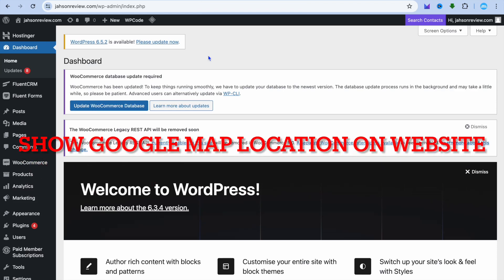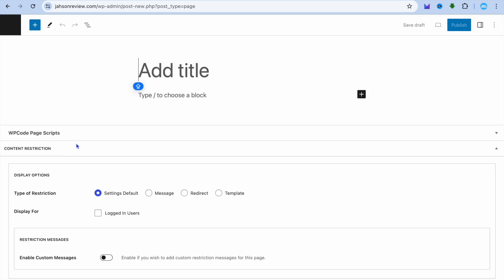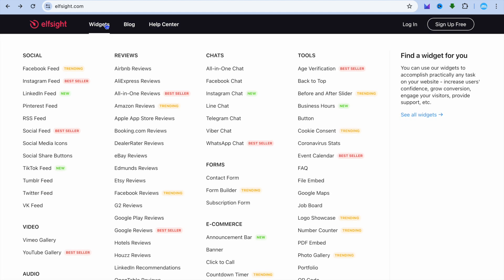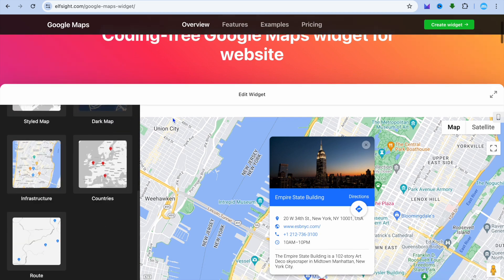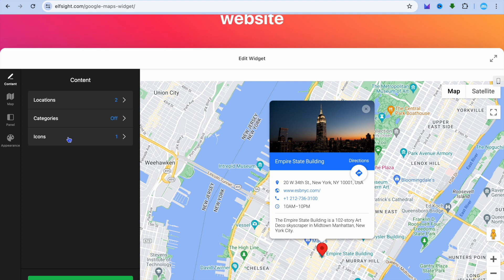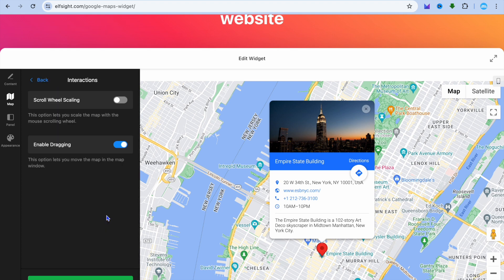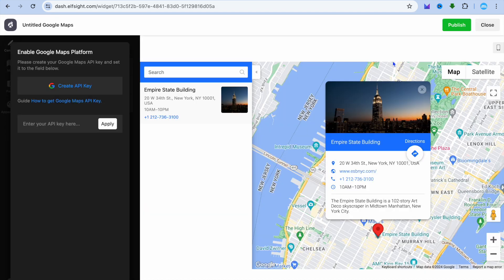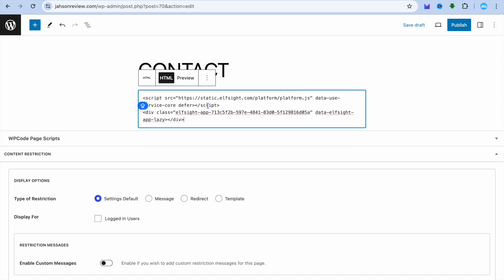HOW TO ADD GOOGLE MAP LOCATION ON WORDPRESS WEBSITE